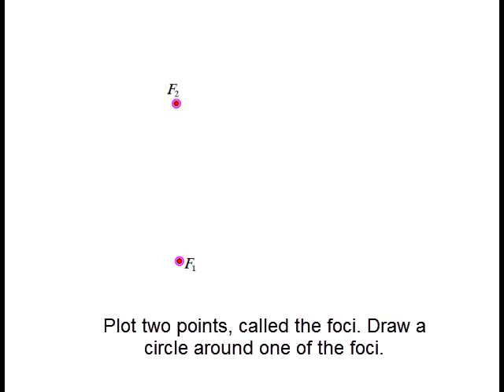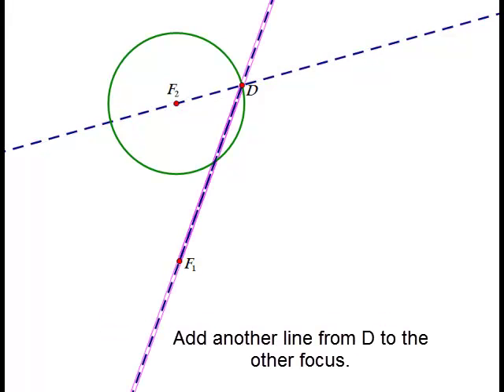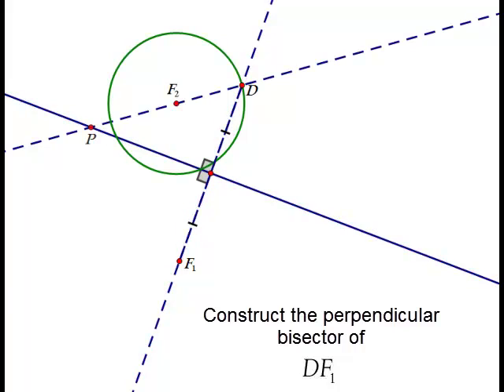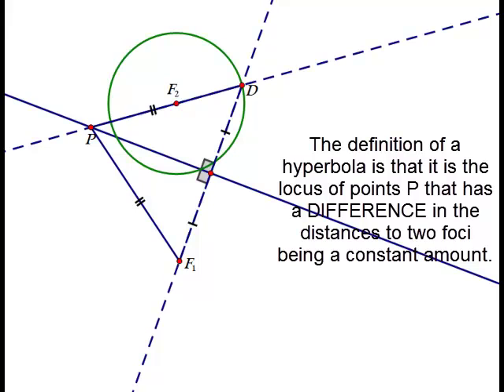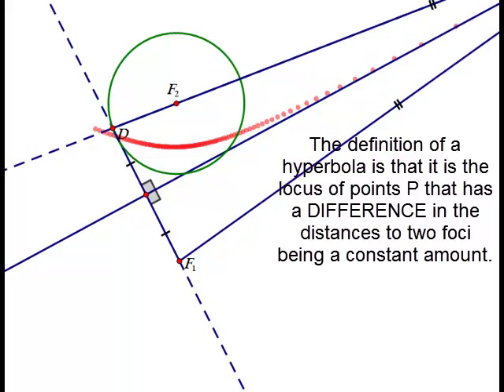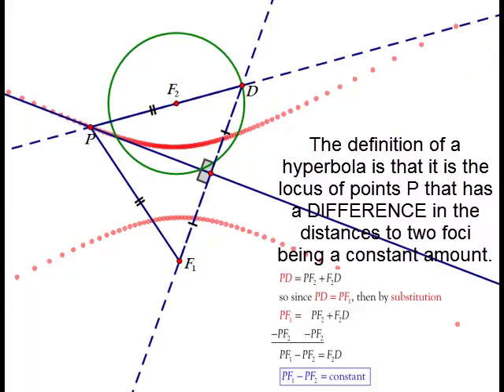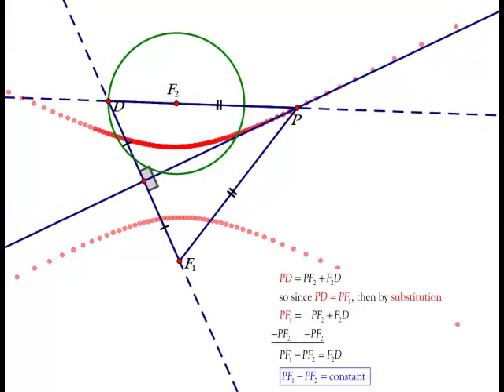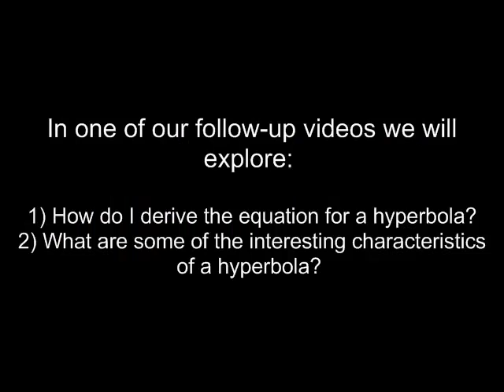Conic Sections Pt 6: Constructing Hyperbolas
We will explore how to construct a hyperbola based on one of its locus definitions.